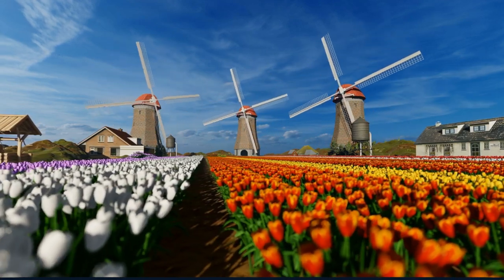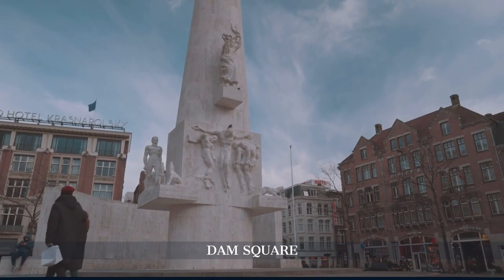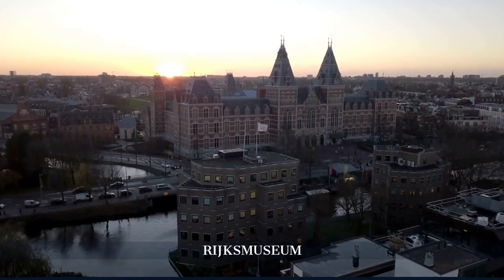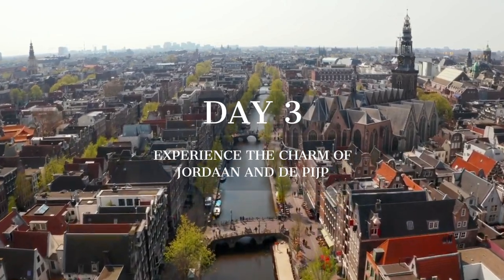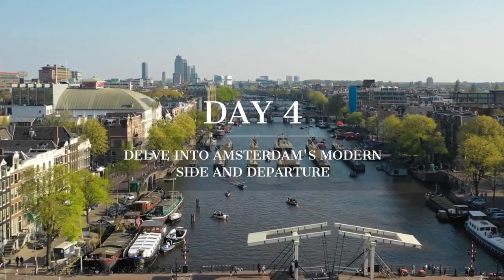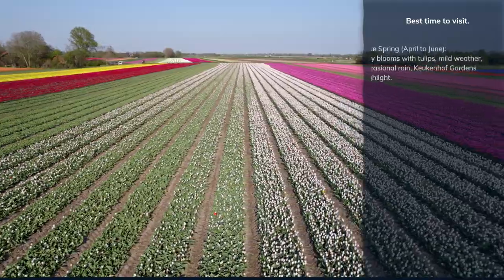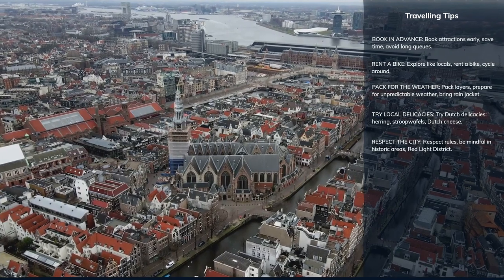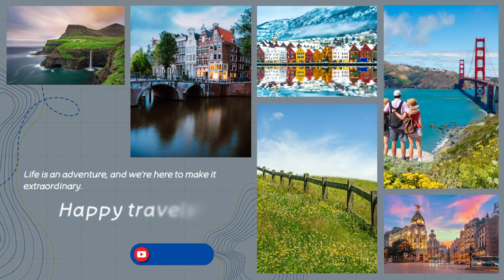How to Spend 4 Days in AMSTERDAM | Ultimate Travel Guide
In this feature, we delve deep into the historical, cultural, and culinary wonders of Amsterdam.

Over a span of five days, we uncover the stories that have shaped this iconic city. From the majestic Rijksmuseum, housing treasures of the Dutch Golden Age, to the hushed corridors of the Anne Frank House that bear witness to resilience amidst adversity, we embark on a journey through time.

Amsterdam is not just about its past. It's a city where vintage charm meets modern dynamism. As we navigate the intertwining canals, lively squares, and quaint alleyways, we also immerse ourselves in Amsterdam's vibrant culinary scene, tasting flavors that have evolved with the city itself.

🔍 What's Inside:

A detailed 4-day itinerary, handcrafted for history enthusiasts.
Hidden gems are often overlooked by the average traveler.
Culinary recommendations that tantalize your taste buds.
Join us, as we pedal through picturesque neighborhoods, wander in world-renowned museums, and indulge in delectable Dutch delicacies. This is Amsterdam like you've never seen before! 🚲🎨🥘

Timestamps:
00:00 - Introduction
01:16 - Day 1: Discover Amsterdam's Historic Center
03:16 - Day 2: Embrace Art and Culture In Museum District
05:19- Day 3: Experience The Charm Of Jordaan And De Pijp
07:03 - Day 4: Delve Into Amsterdam's Modern Side and Departure
08:54 - Best Time to Visit
10:04 - Travel Tips
11:46- Conclusion